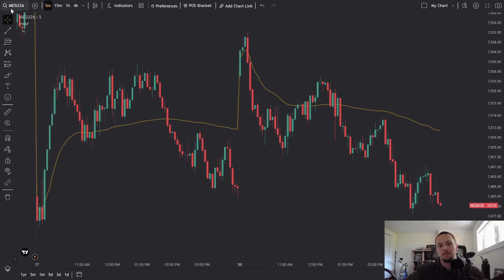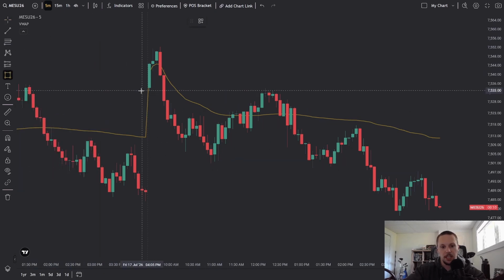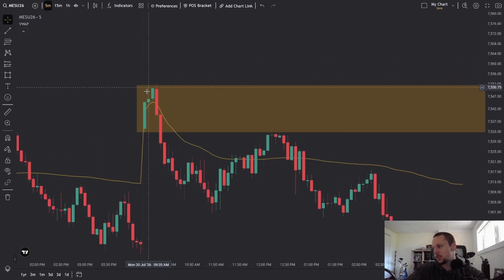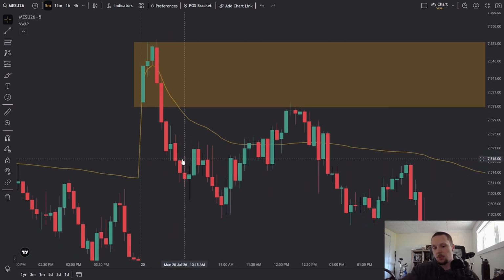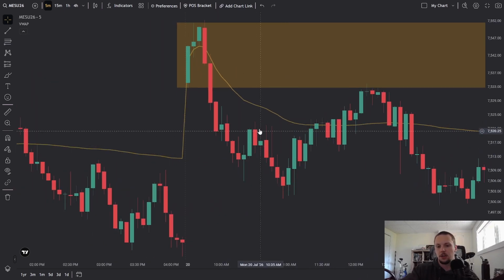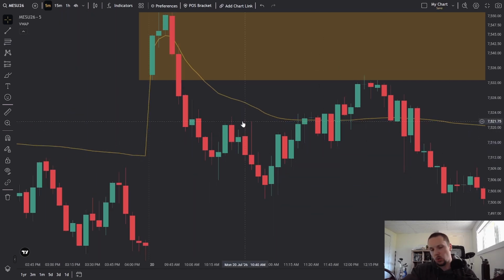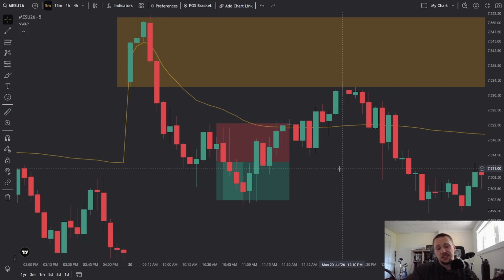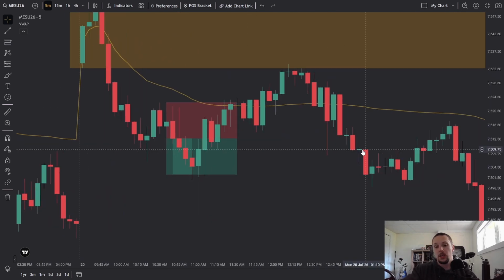I Waited... Then This Continuation Short Happened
This is a continuation short day trade I took today and how I found it. Let me know what you think of the trade!

0:00 Intro
0:46 Opening Range
1:24 Continuation Setup
1:50 Pullback
2:20 Confirmation Candle
3:30 Trade Entry